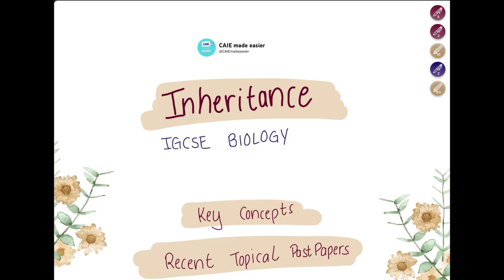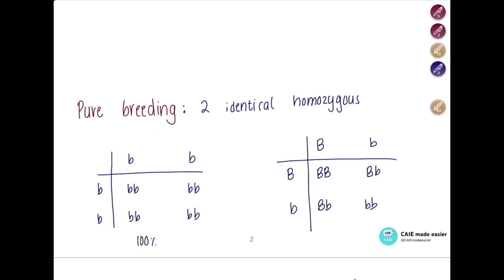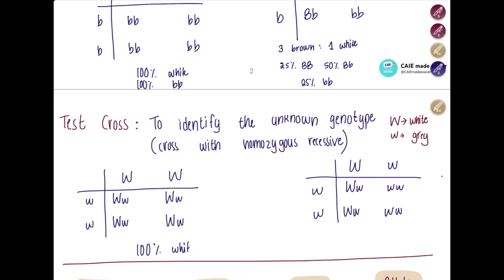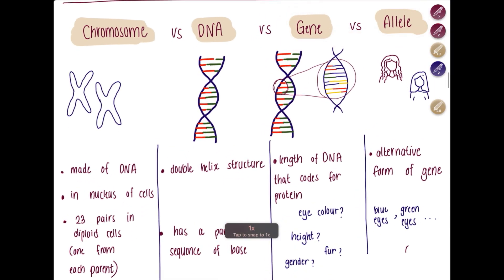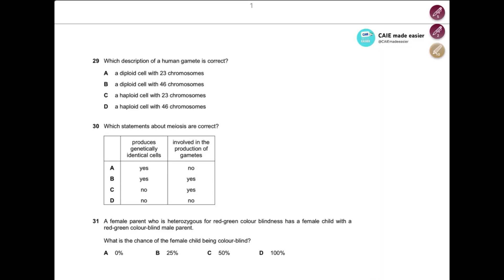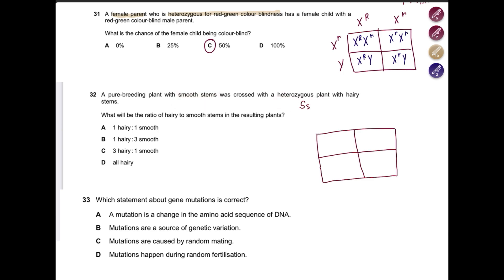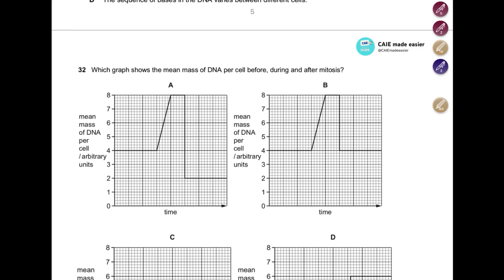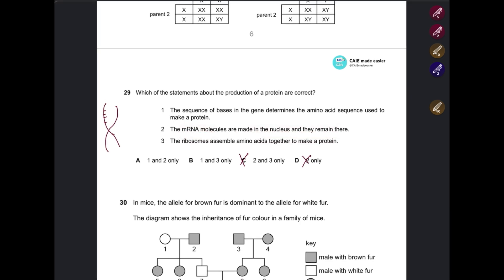IGCSE Biology Inheritance Explained EASY | Paper 2 Recent Exam Questions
📚 IGCSE Biology Inheritance Made Easy!
Struggling with genetics and inheritance in IGCSE Biology Paper 2? In this video, we break down:

📎 Timestamps:
00:00 Intro
00:34 Dominant Recessive Allele
02:01 Pure Breeding, Test Cross
04:05 Chromosome vs DNA vs Gene vs Allele
07:09 Mitosis vs Meiosis
08:03 Co dominance , Sex Linkage Characteristic
09:02 Topical Past Paper

🧠 Perfect for Cambridge IGCSE 0610 (Biology) and students revising for Paper 2 and 4!

IGCSE Biology Inheritance Explained EASY | Paper 2 Revision + Recent Exam Questions